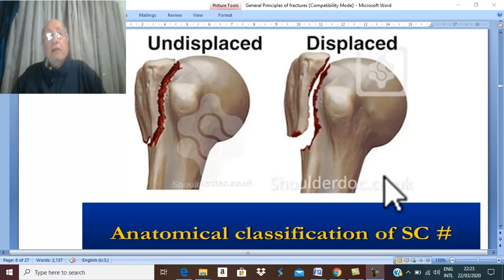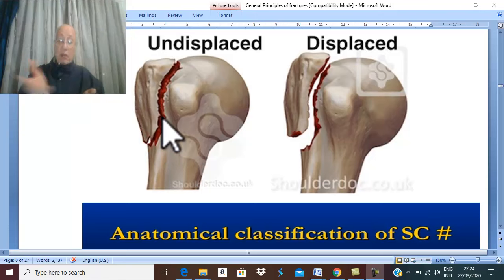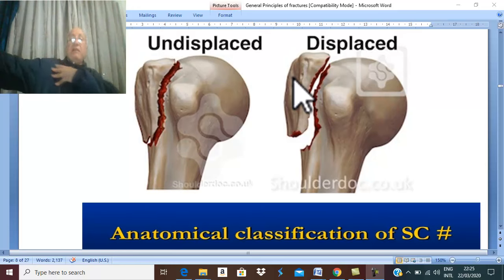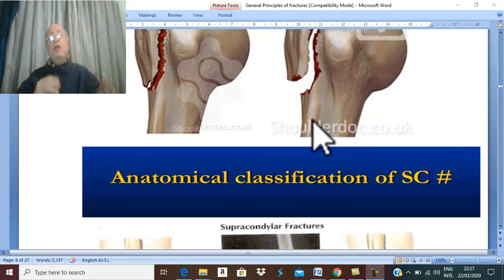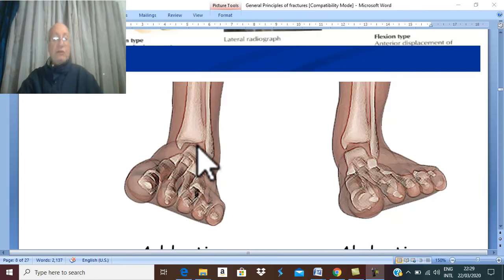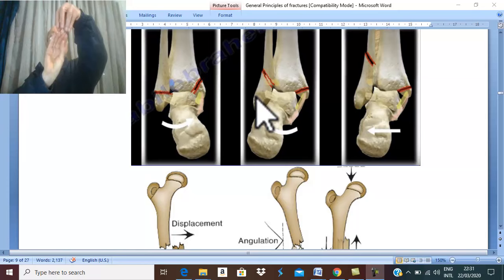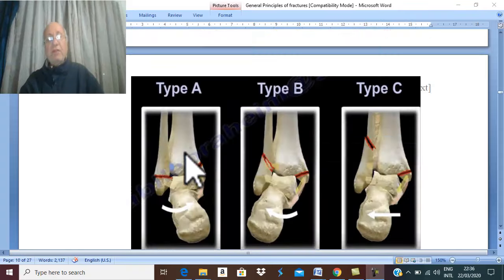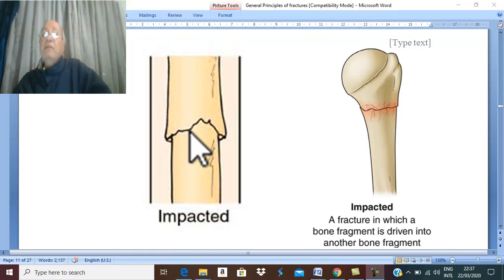Orthopedic in Arabic 2 ( Principles of fractures , part 2) , by Dr. Wahdan .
Learn with Dr. Wahdan 2